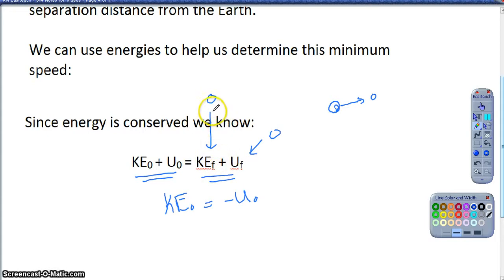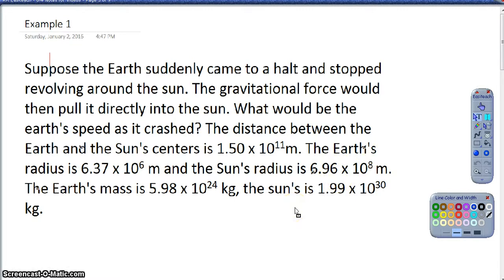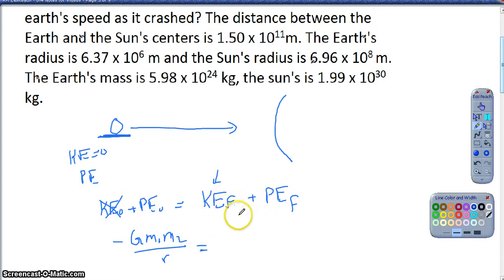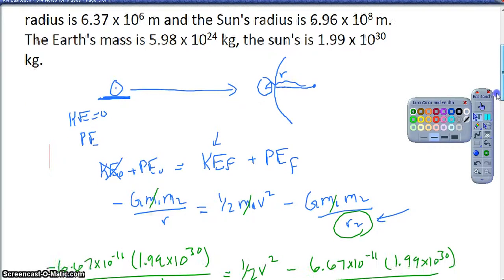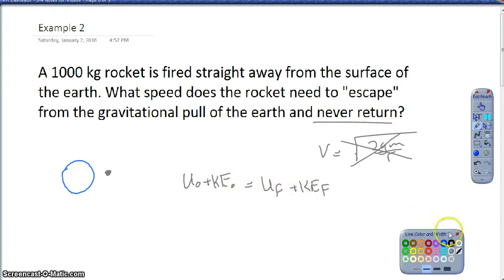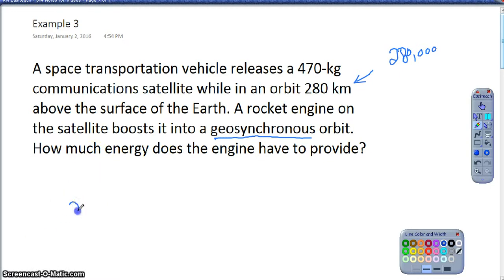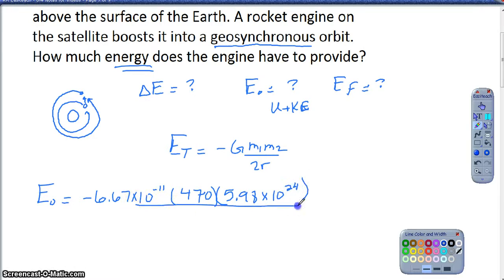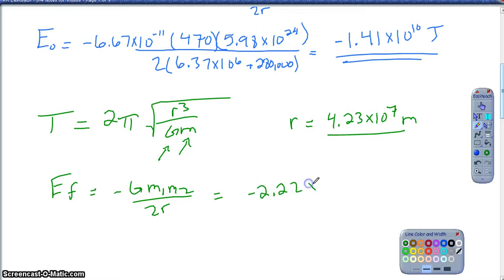AP Physics C: 6-4 Notes Part 2